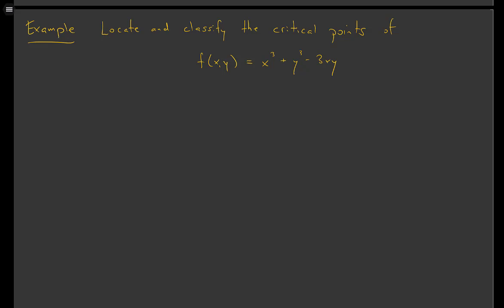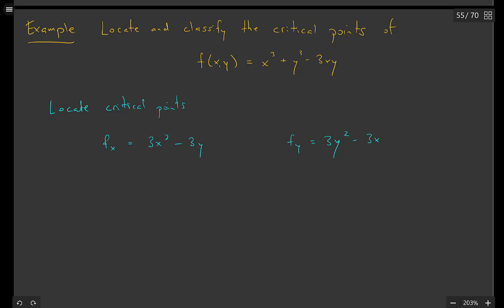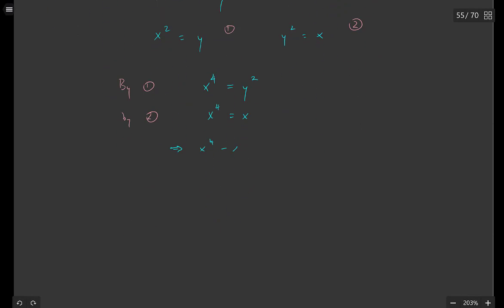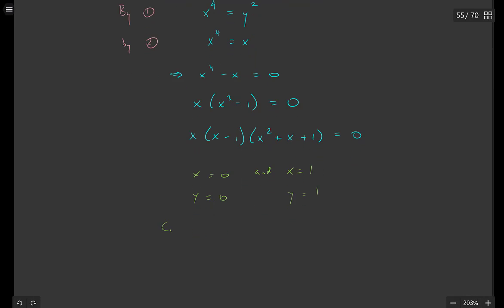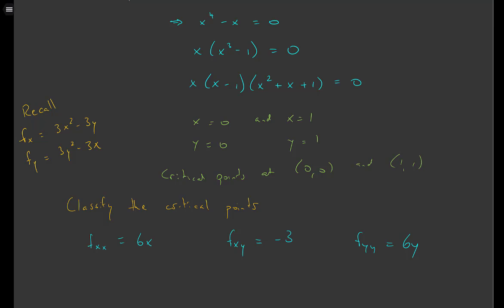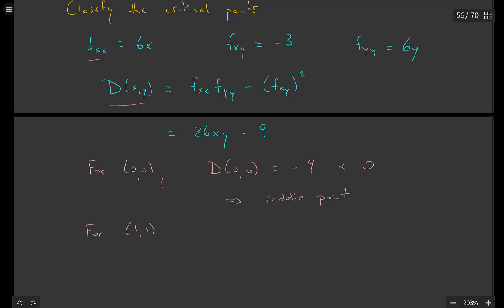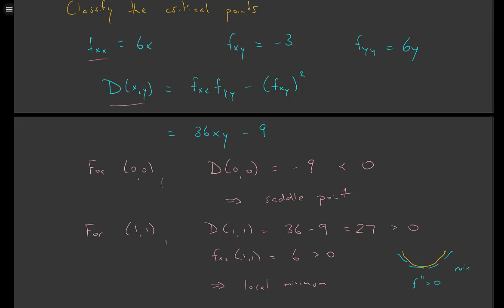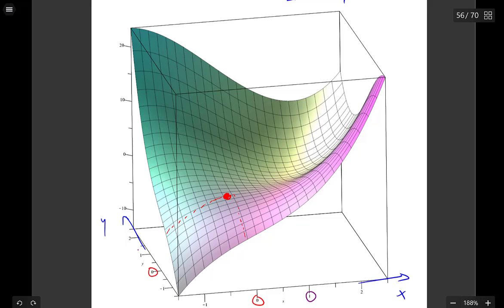047 Critical Points